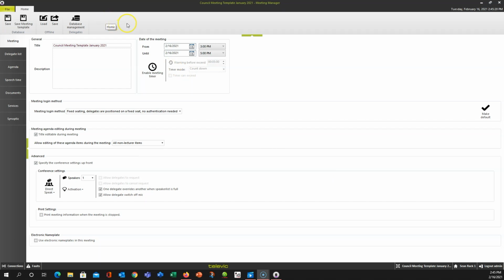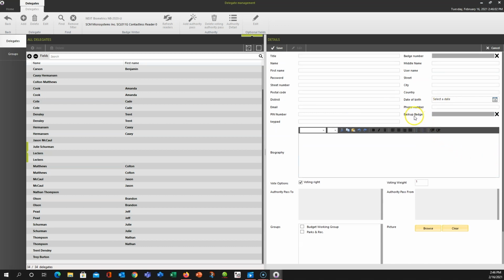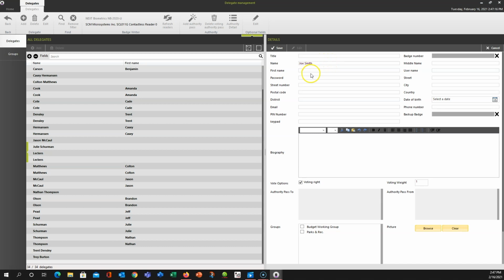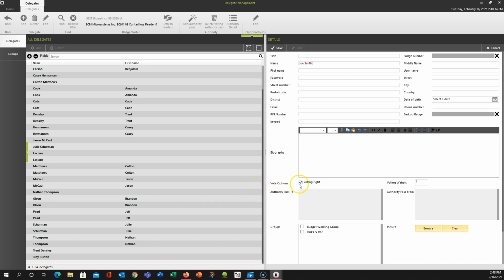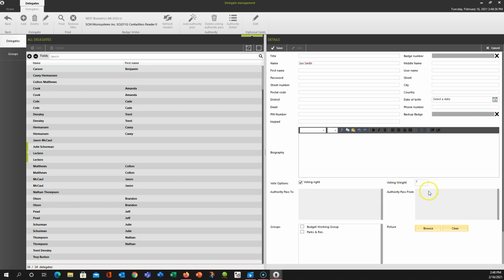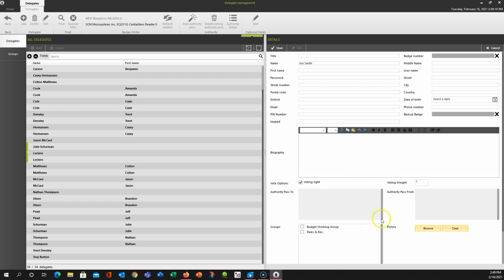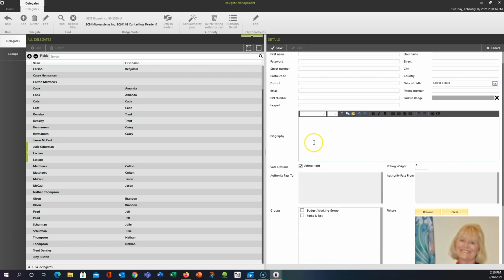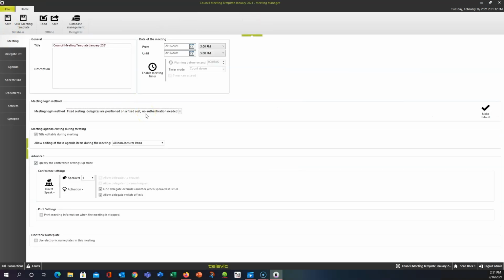Delegate Database Manager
How to edit and add delegates using the delegate database manager in CoCon Meeting Manager by Televic Conference.